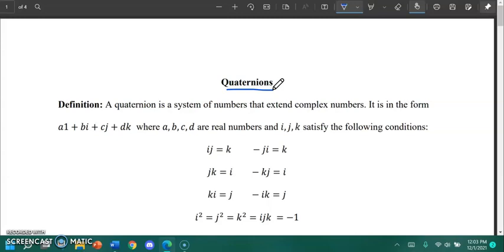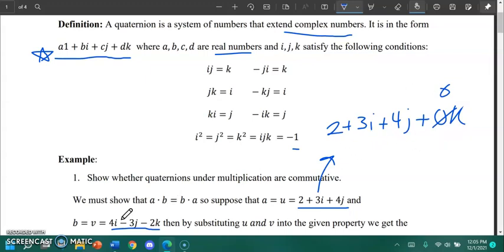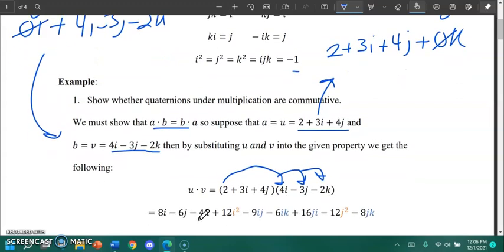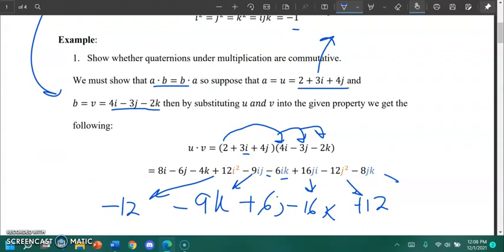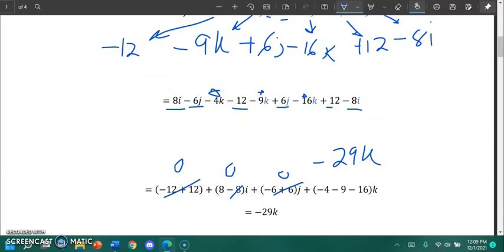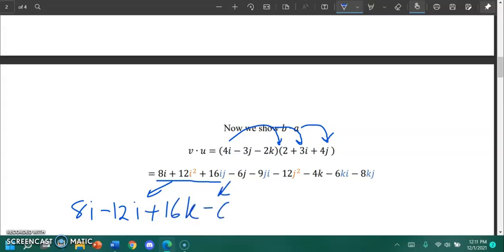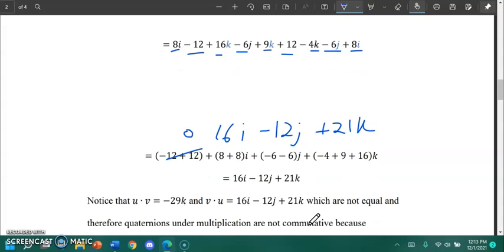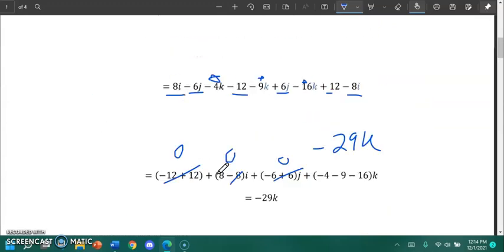Quaternions Under Multiplication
In this video I provide a definition of quaternions, as well as, demonstrate an example of quaternions and showing if quaternions are commutative under multiplication.